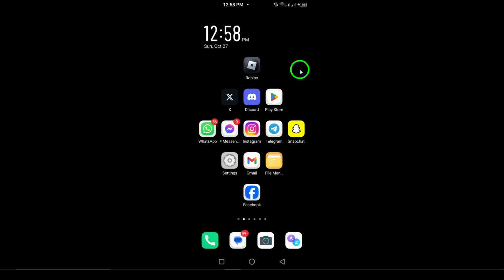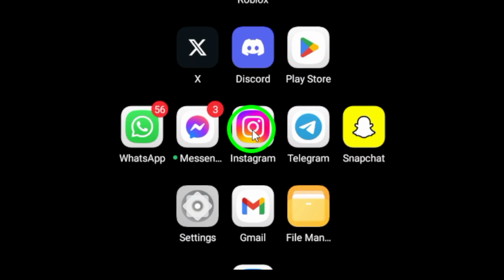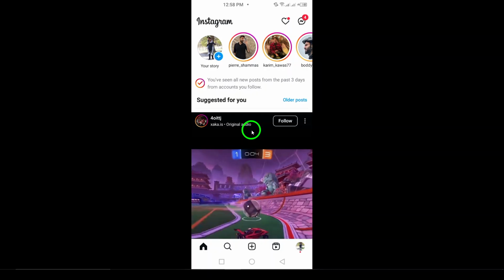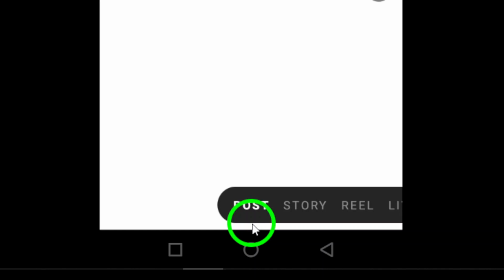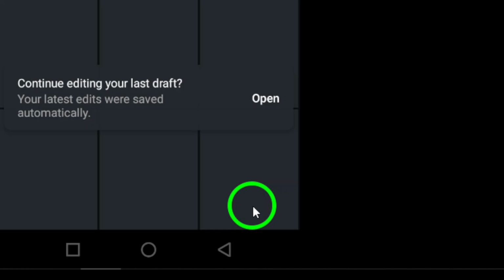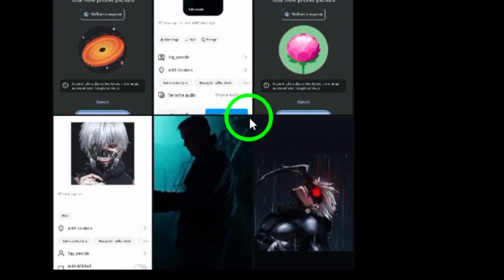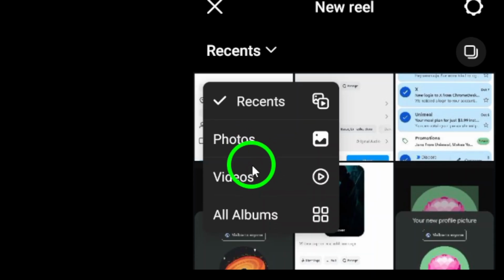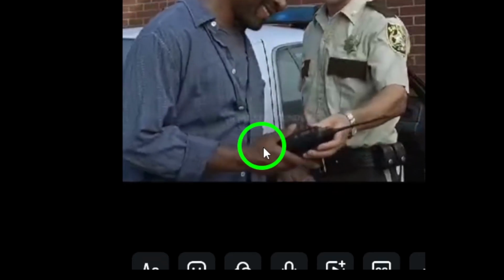How to Post Long Videos on Instagram (Updated)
Learn how to post long videos on Instagram effortlessly using the Reels feature. Whether you want to share your adventures or a tutorial, we've got you covered! Follow these easy steps:

1. Open the Instagram app on your Android device.
2. Tap the "+P" icon at the bottom center.
3. Select "Reel" from the options.
4. Choose the long video from your gallery.
5. Edit the video by trimming, adding effects, music, or captions.
6. Tap "Next" and share it as a Reel.

Chapters:
00:00 Intro
00:12 Soultion
01:05 Outro